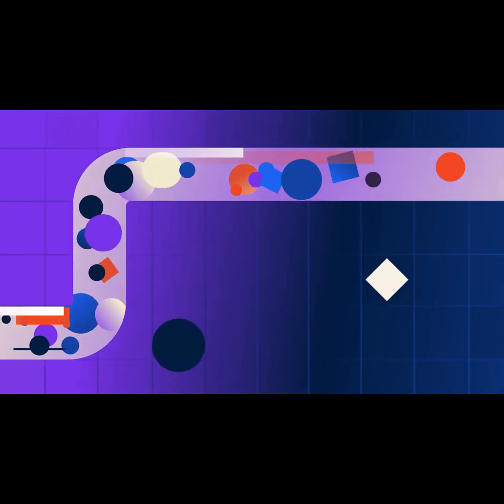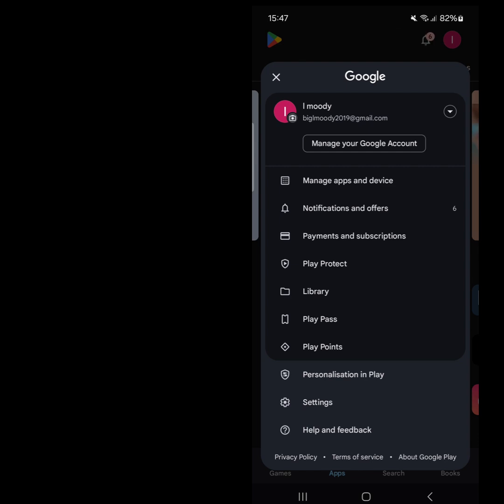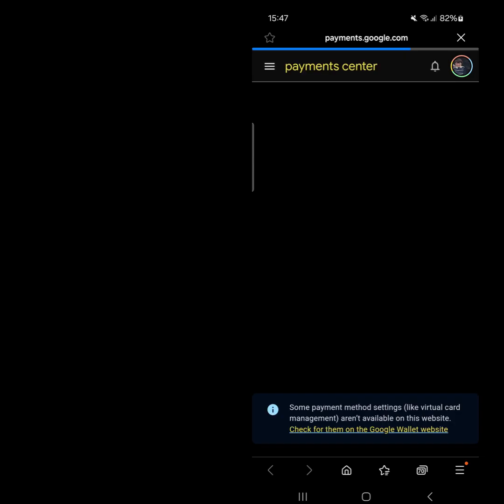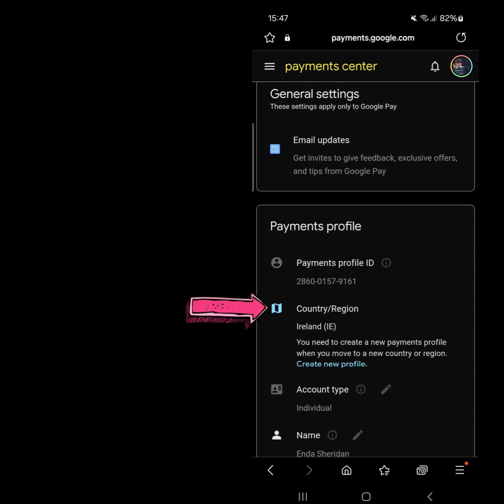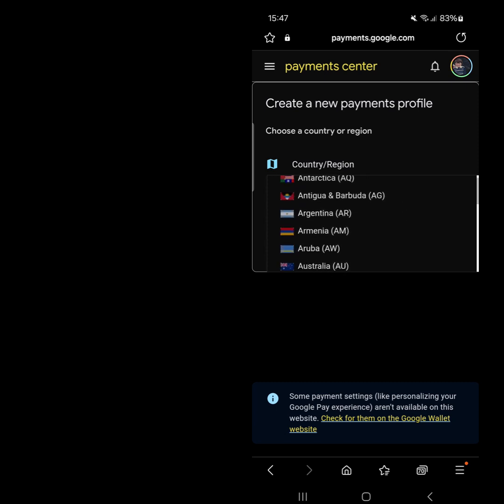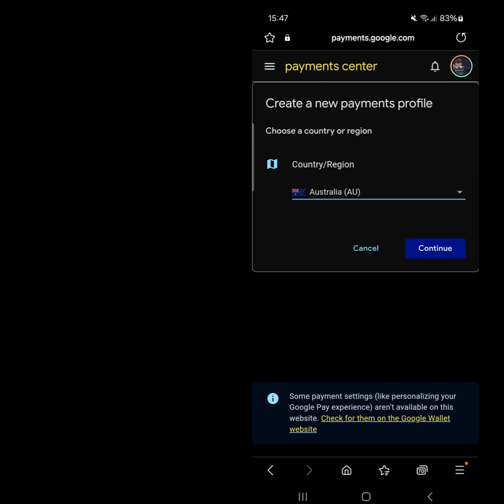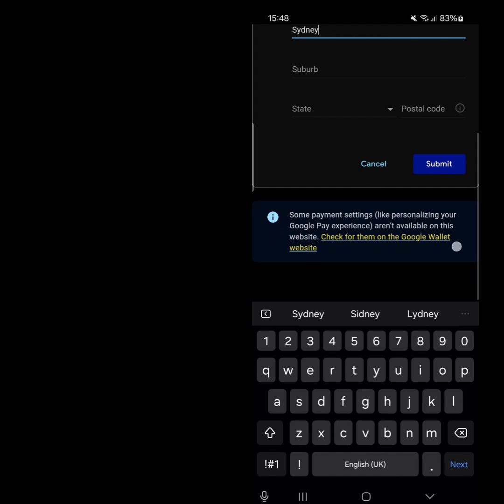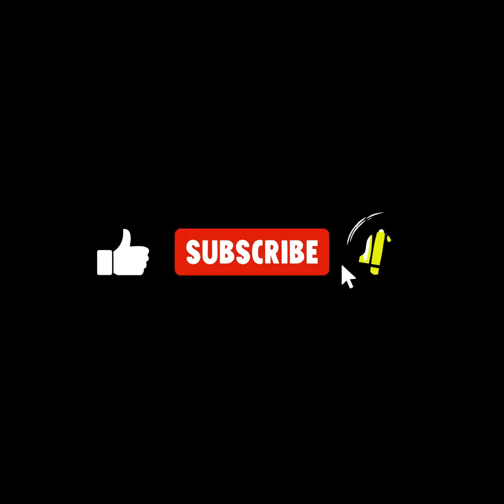How to Change Google Play Store Country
For individuals residing outside the United States, it may become essential to modify your Google Play Store’s regional setting to access a more tailored array of apps and games. This guide will walk you through the seamless process of altering your Google Play Store country with minimal effort.